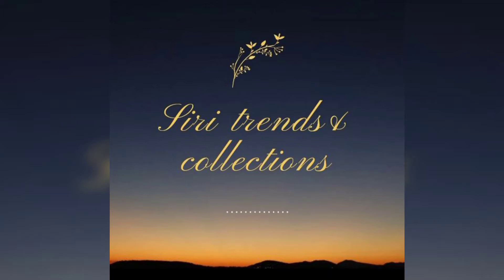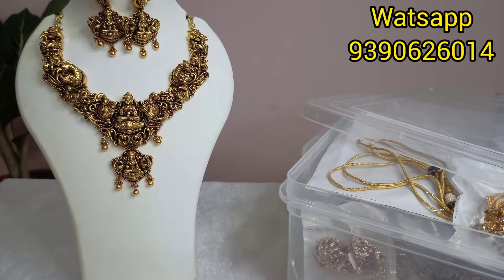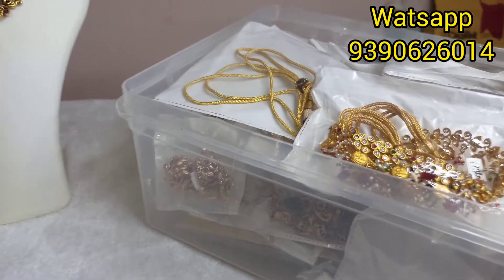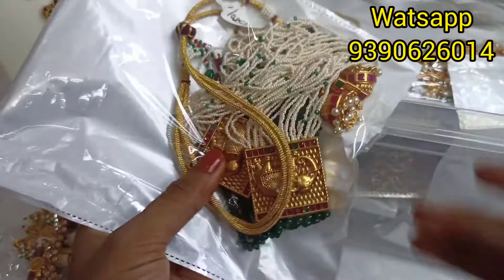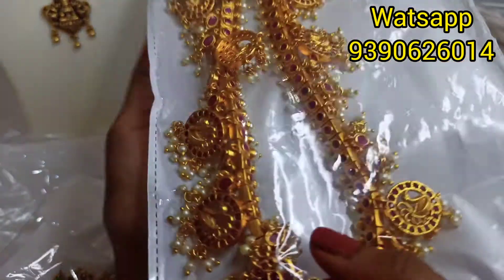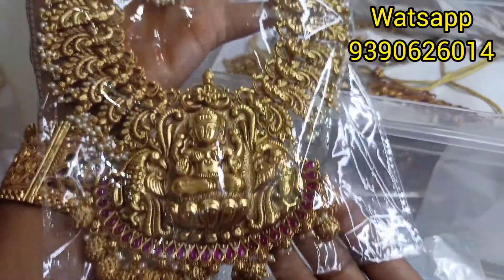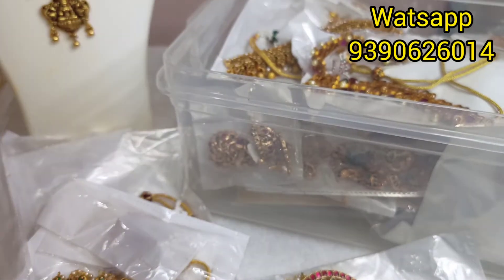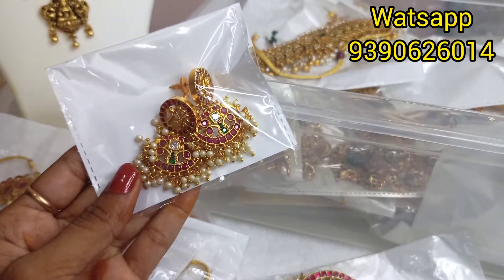templejewelry antic kundhan trendingjewelry unboxingvideo giveaway 🎁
unboxing video for kundhan, temple and antic trending jewelry items
it's time to a give a way 😀😀😍🎁

Siri trends & collections#one gramgold jewelry items

if you want to buy jewelry please follow the below instructions...🙏

1. take the screen shot and send to my watsapp number 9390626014
2.please ask for the availability
3.no bargaining, prices are fixed   4.payment through online (Google pay or phone pay).no cash on delivery
5.dispatch will be done in one or two days
6.after that we will send the tracking number
7.you will receive the product in 5 to 7 working days

NOTE🚫::: please make the video while unboxing the product,,, without video proof no replacement if the product was damaged.

one gramgold jewelry
1gramgold jewelry wholesale price
cz jewelry with price
long harams
raniharams
crystal chowker
cz necklace
mini chowker
Matt harams
Ramparivar necklace
Ramparivar harams
buttabomma earrings
buttalu
earrings
cz earrings
trending jewelry
jaalisets
cz bridal sets
mangtikas with prices
Mangalsutra
nallapusalu
long nallapusalu
pendents
crystals beeda
detachable pendent
short mangalsutra with cost
bangles
czbangles whole sale price
paapidabilla
vaddanams
baajubandh
aravankis whole sale price
cz vaddanams with price
mini bridal sets
bridal sets whole sale price
chempaswaralu in low price
maat harams
mattgold necklace
guttapusalu who
pendent with earrings with price
Matt vaddanams
premium quality jewelry wholesale price
gram gold chain prices
Mangalsutra chains whole sale price
trending jewelry
one gramgold jewelry
jewelry of the day
shopping
bracelets
ladies bracelet
fashion earrings
one gramgold rate today
today 1 gramgold price
one gramgold shop near me